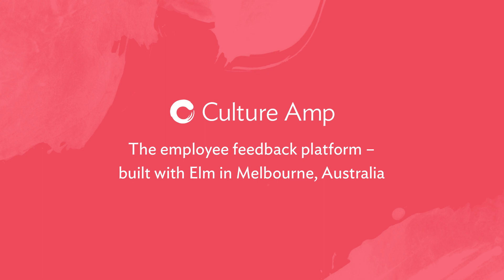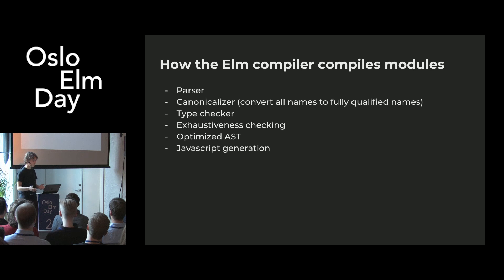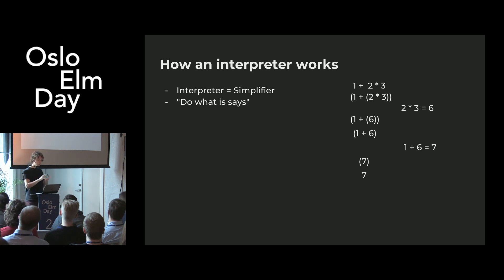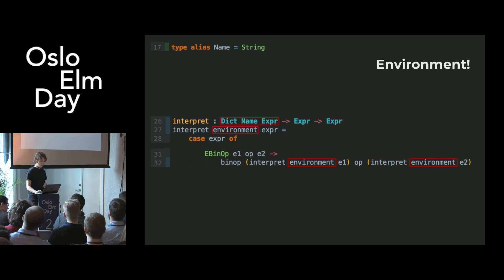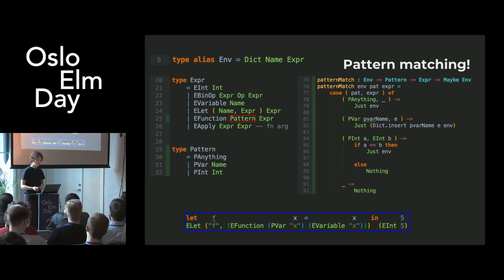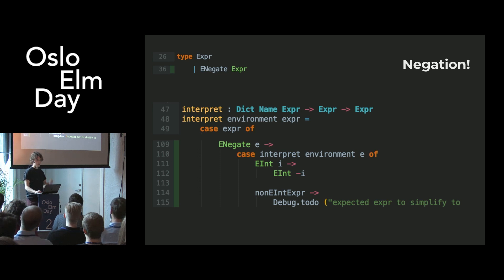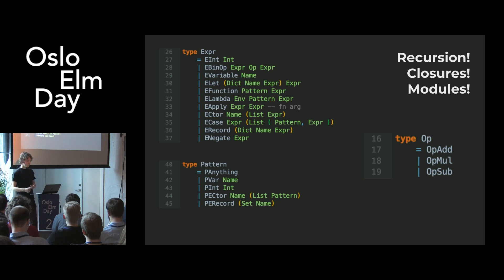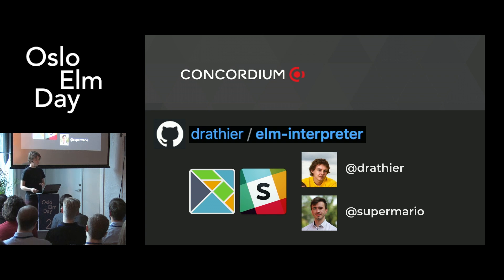Filip Haglund - A native interpreter for Elm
We built an interpreter for Elm, so we could run hundreds of thousands of Elm workers side-by-side. I'll tell you why we did it, what we found along the way, and what we plan to do going forward. The talk goes into how the Elm compiler works, how to build an interpreter, how we decided to build our interpreter, why it isn't as straightforward as it sounds, and why you shouldn't build an interpreter for Elm.